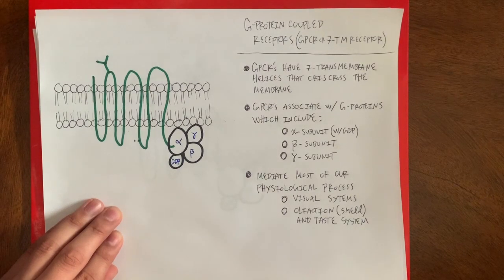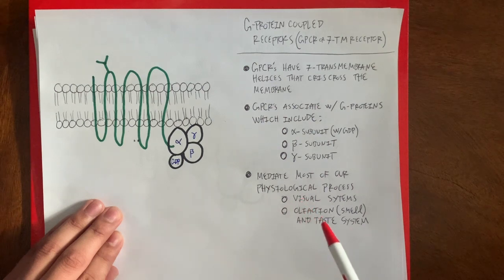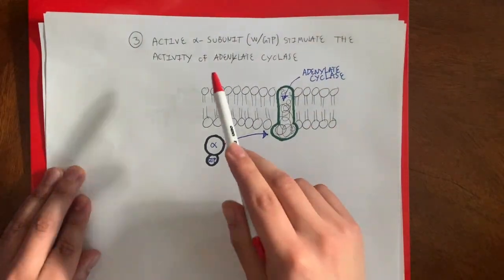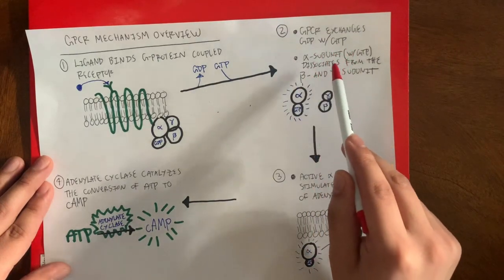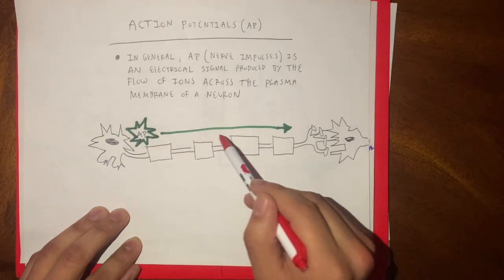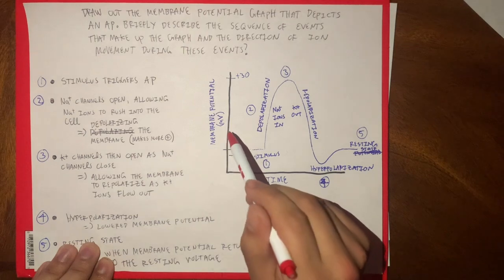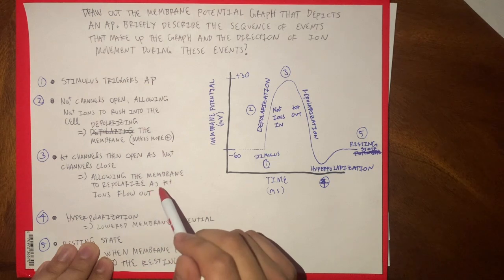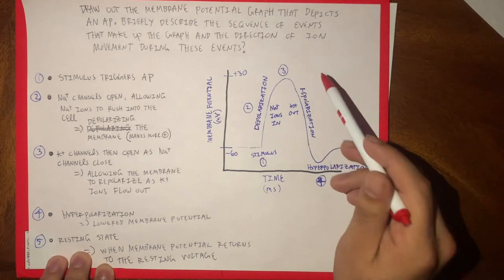The basics of sensory systems (Cris and Sharu)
This video is about The basics of sensory systems (GPCR's and APs)